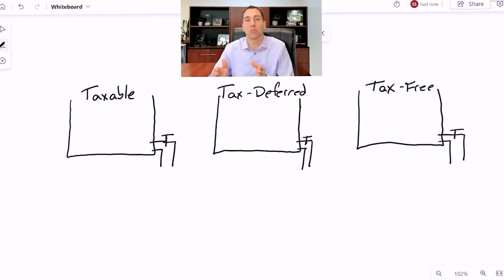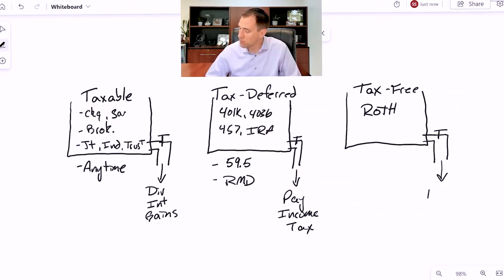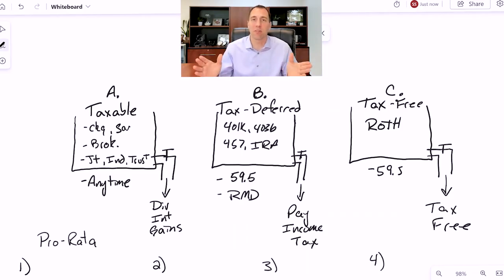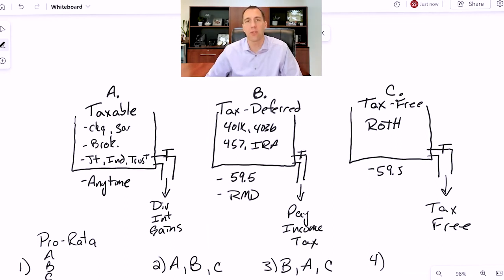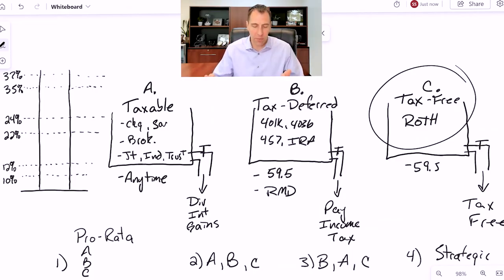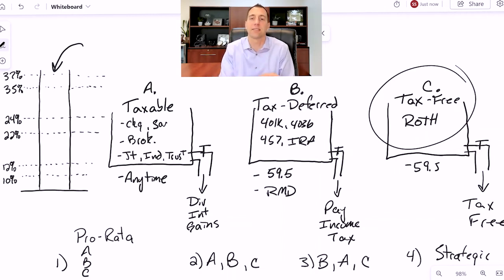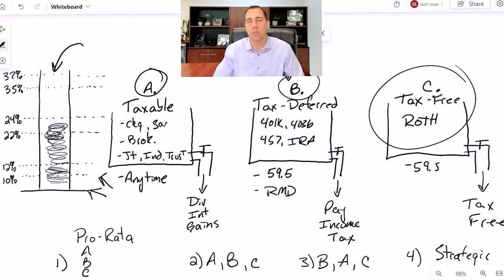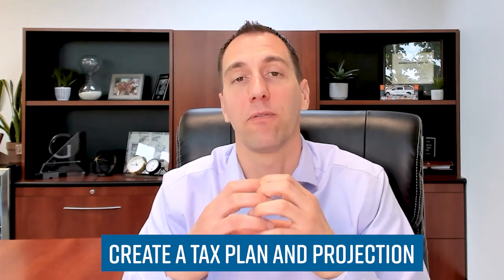Retirement Withdrawal Strategy – Which Account to Pull From First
To learn more about how we can help, click this

Which account should you take your money from first when you retire? That’s a question we get all the time when meeting with new people, and depending on what you do, it could potentially either save you or cost you thousands of dollars in retirement income and taxes.

Let’s talk about the different strategies you can use to determine which accounts to pull money from first and how to keep your taxes down as you do so. Our goal is to help you keep as much of your own money as possible in retirement and this discussion could go a long way towards helping you achieve that.

Here's what we cover in this financial video:
0:00 – Intro
0:39 – The 3 tax buckets you need to understand first
4:25 – 3 common approaches people use to withdraw money
6:37 – The more strategic approach we often use
7:17 – Why we look at where you should pull from last
8:30 – Using tax cylinders to get you to a certain tax bracket
10:37 – Trying to keep your taxes as low as possible early on
13:30 – A story from a recent client (a hypothetical example)